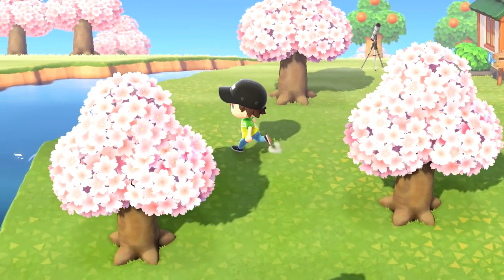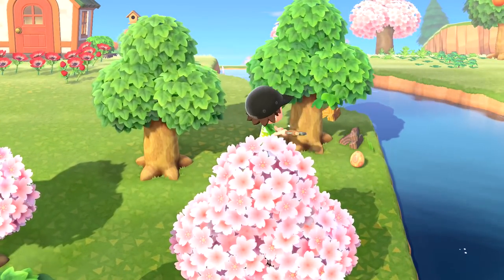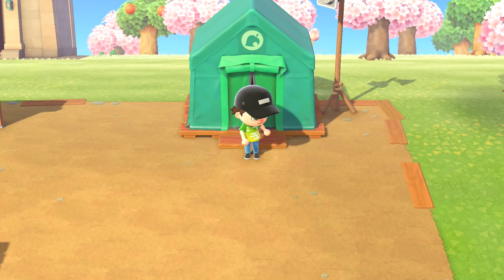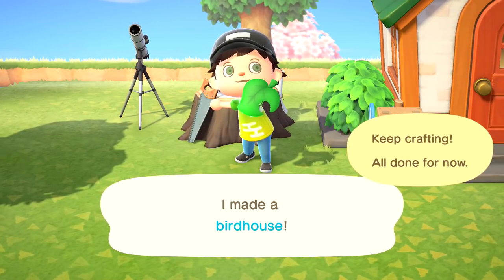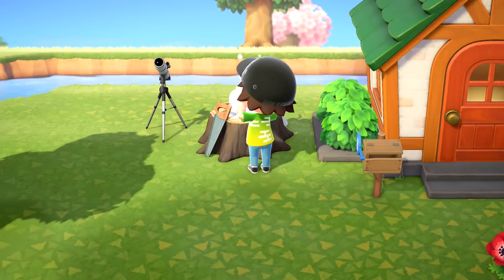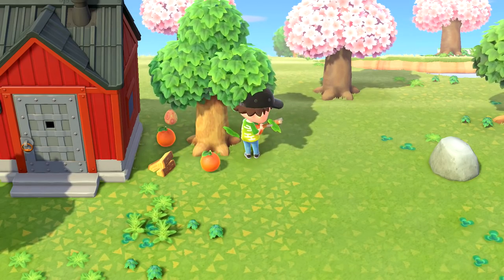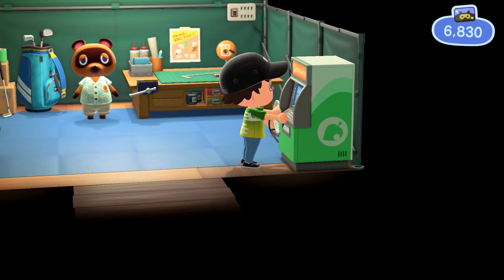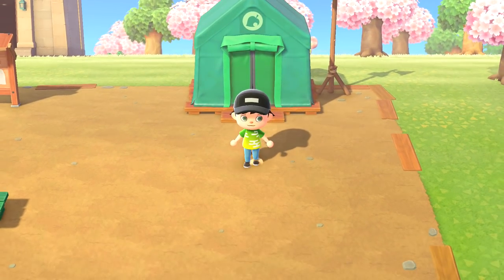Animal Crossing: New Horizons Gameplay Walkthrough Part 14 - DIY Crafting! Preparing the Houses!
Welcome to Animal Crossing New Horizons Part 14! We continue our new Animal Crossing Nintendo Switch game with a bunch of crafting to prepare the houses of our new neighbors!

More information about AnimalCrossingNewHorizons on Nintendo Switch played by ZebraGamer